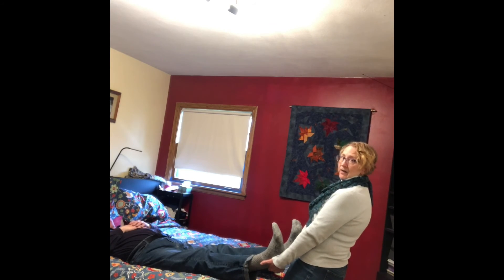How to do leg pulls (gentle manual traction) for someone with low back pain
This demonstrates a quick technique to be done on another person. It is a basic manual traction technique requiring no equipment or specialized training. However it needs to be done conscientiously.
1. Do not use your own muscles to “pull” the legs. Instead, lean back.
2. Let gravity and your own body weight create the traction.
3. Use your knees or foot position to vary the amount of traction.
4. If there is pain with the pull or lifting of the legs, STOP. This should only feel good!